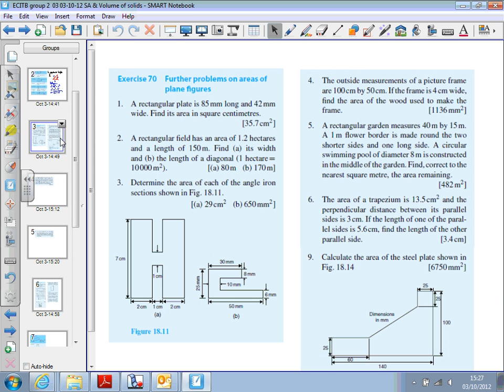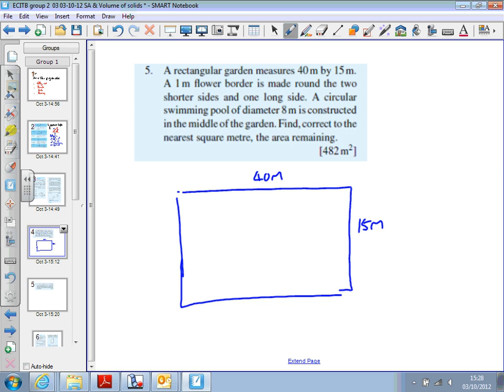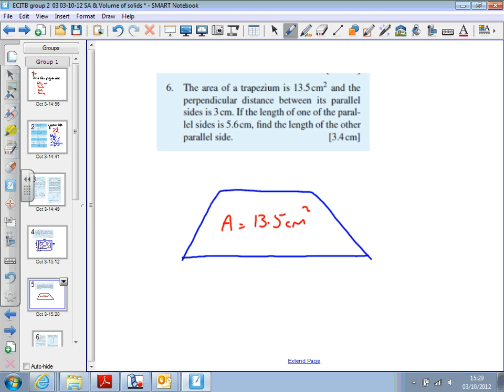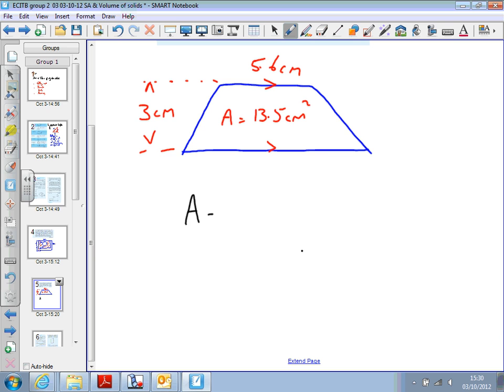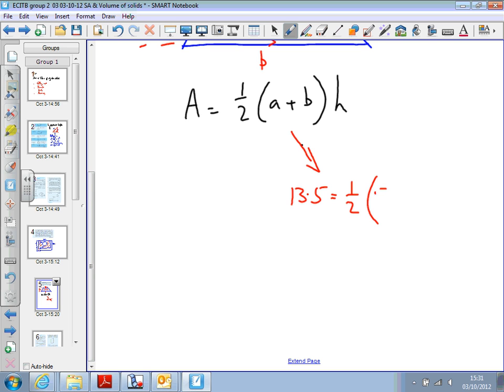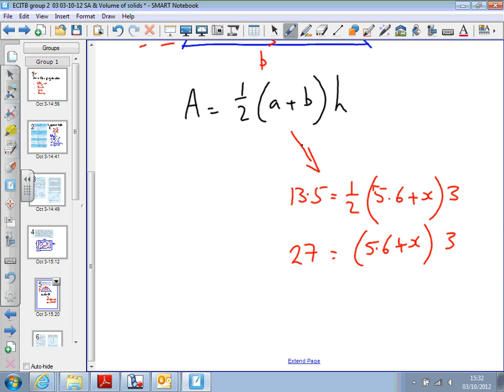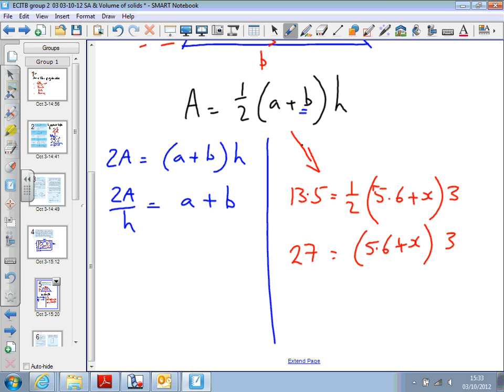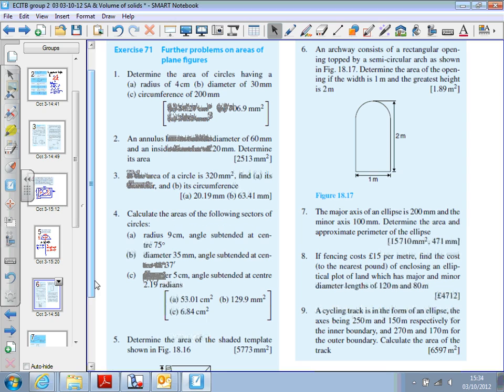D1 T 04 03 10 12 SA & Volume of common solids